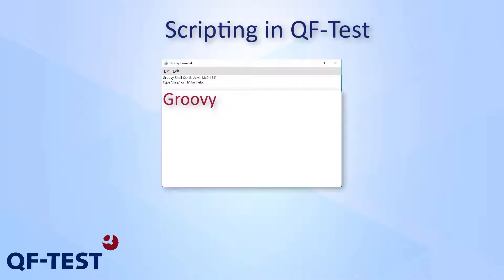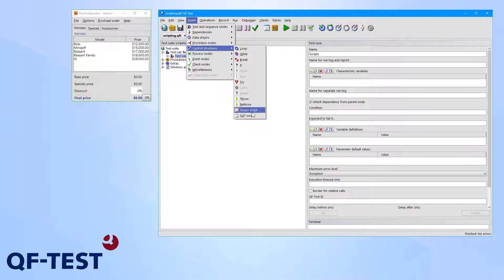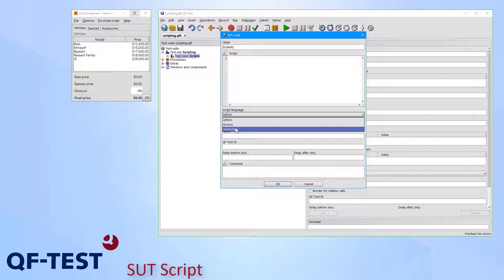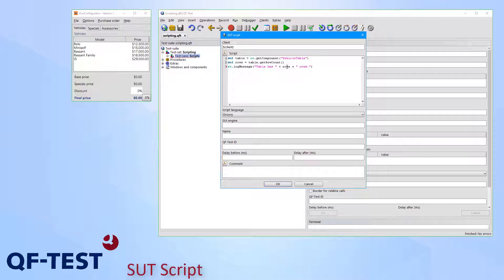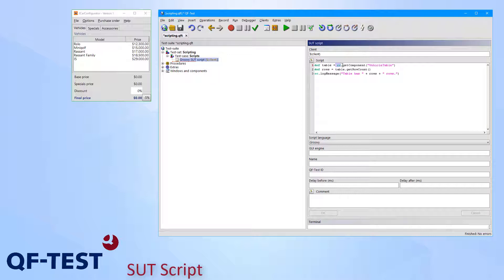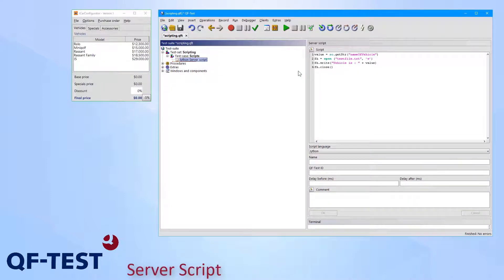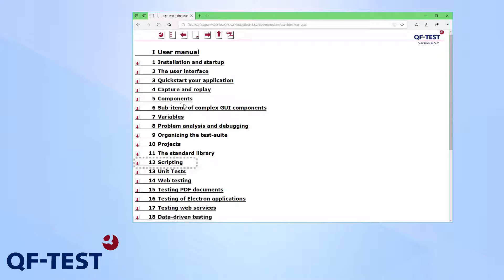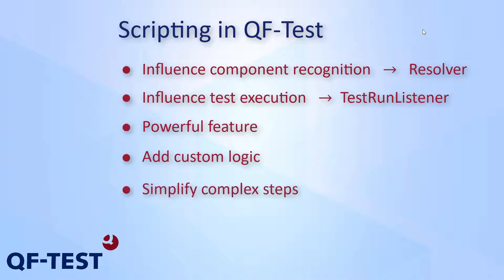Scripting in QF-Test (basics) | GUI Test Tool for Java, Web, Android and Windows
Here you can find the basics on scripting in QF-Test. With the common Scripting languages Jython, Groovy and JavaScript you can extend and simplify tests.

1. Introduction in scripting in QF-Test 0:10
2. SUT script 1:12
3. Server script 3:28
4. Help options 3:58
5. Further scripting possibilities 4:24